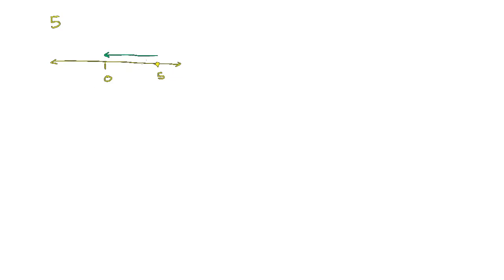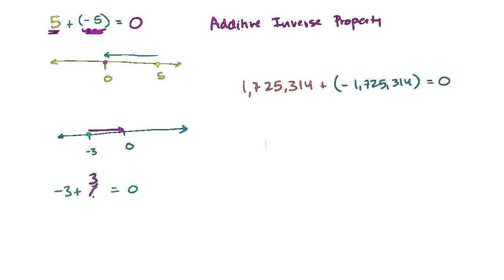Inverse property of addition